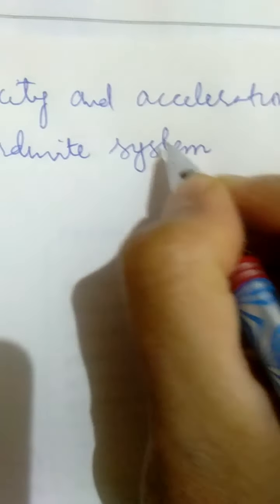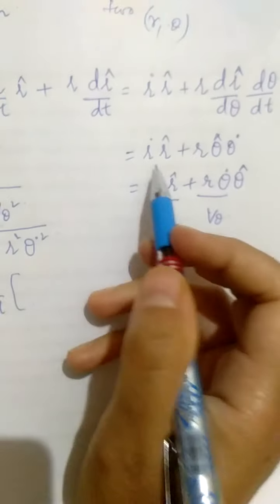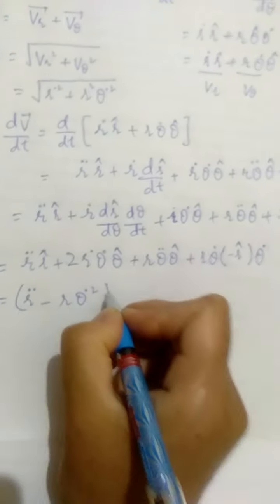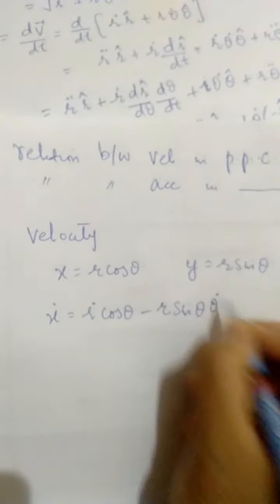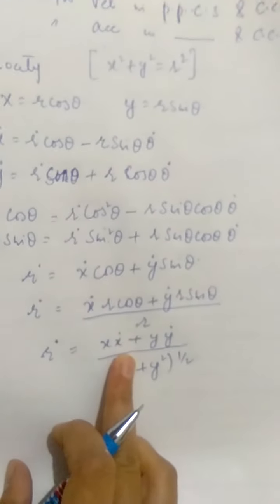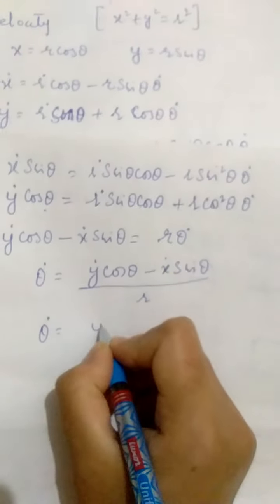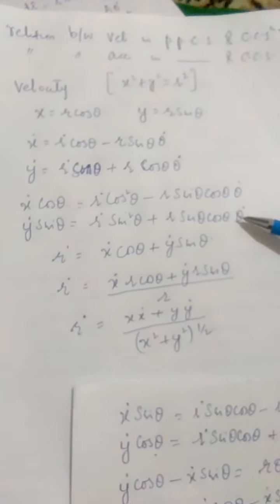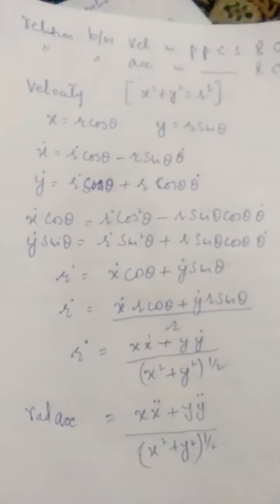vel and acc in plane polar coordinates